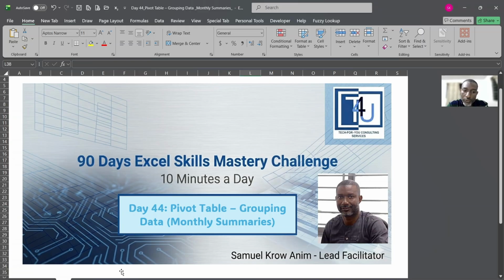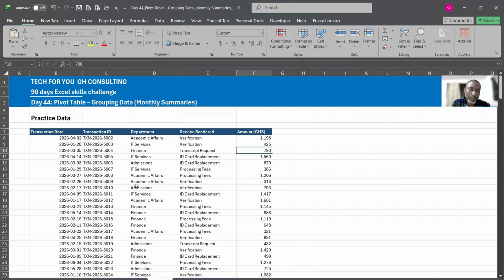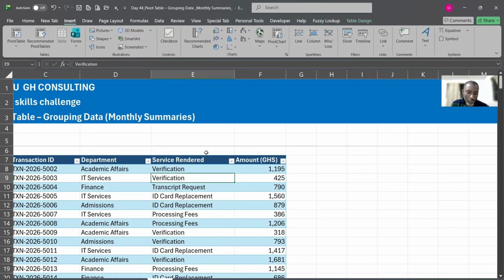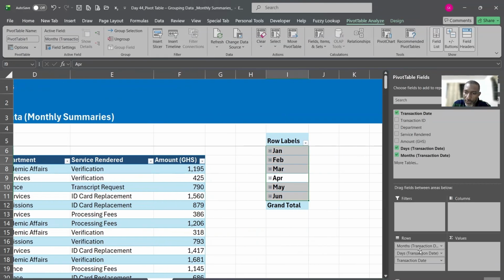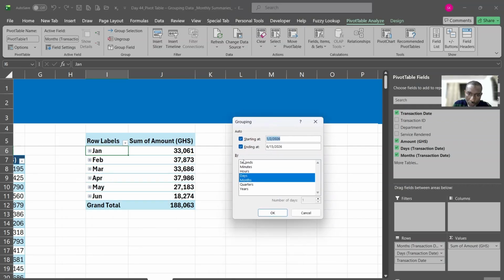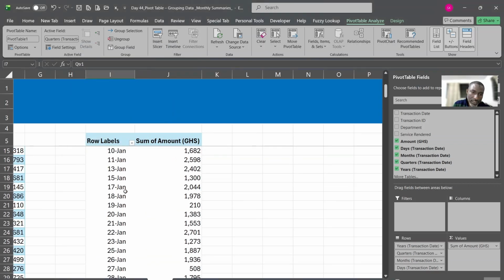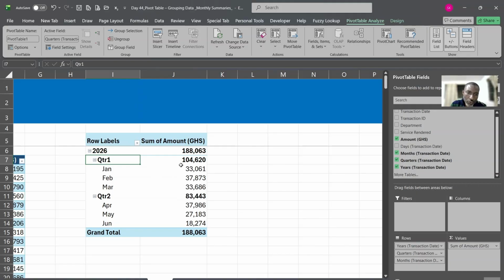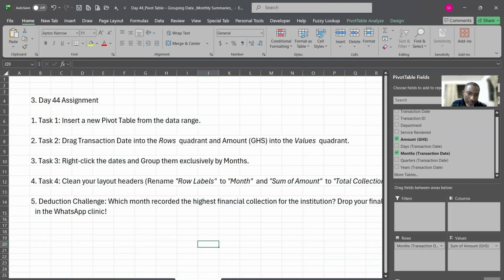Stop Creating Helper Columns. How to Group Dates in Excel Pivot Tables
Welcome back from our short break! We are hitting the ground running for Week 8 by mastering advanced reporting layout controls.
When dealing with thousands of daily rows of corporate transactions, dropping a date column into your report can create an endless, unreadable list. In today's Day 44 session, I am teaching you how to use Excel's native Pivot Table Grouping engine to instantly collapse daily rows into neat, executive-ready monthly buckets without writing a single TEXT or MONTH function.
What You Will Learn Today:
✅ The structural value of time-series data aggregation.
✅ Step-by-Step: Grouping transaction logs into clean Monthly totals.
✅ Troubleshooting the Error: Why Excel says "Cannot Group Selection" and how to fix it instantly.
✅ Presentation Polish: Changing default labels to match elite corporate reporting standards.
Download the Day 44 Practice Workbook: [Insert Link]
RESOURCES:
About the Facilitator: Samuel Krow Anim (CDA, MOS) is the Lead Facilitator for the Tech-For-You Excel Clinic. He is a specialized corporate trainer and data systems designer dedicated to equipping professionals with practical, workplace-ready spreadsheet mastery.